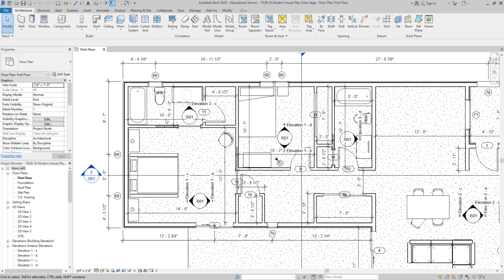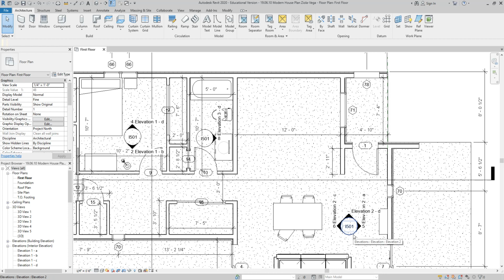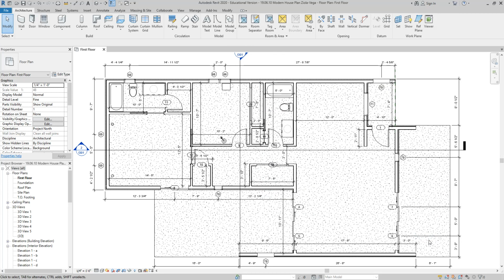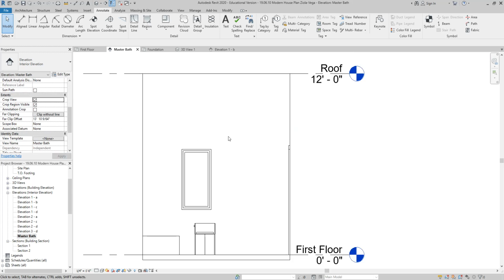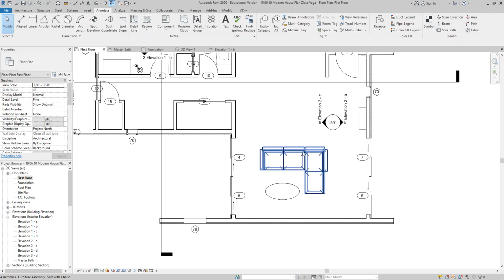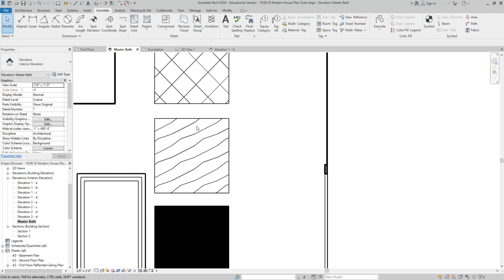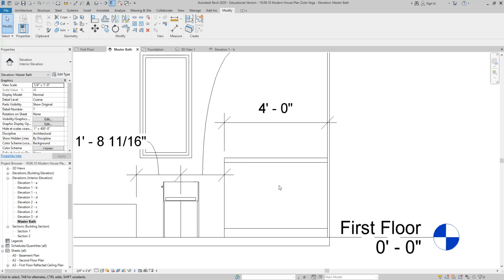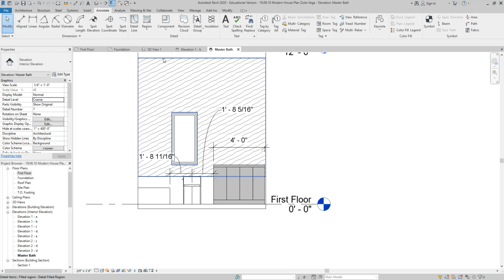S19 2370 SLCC INTD REVIT - DRAFTING & EDITING